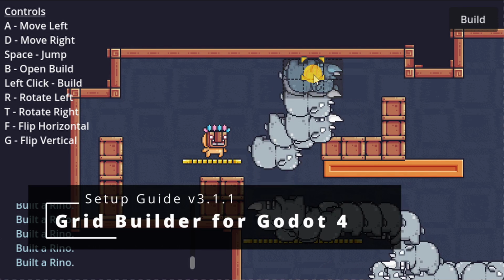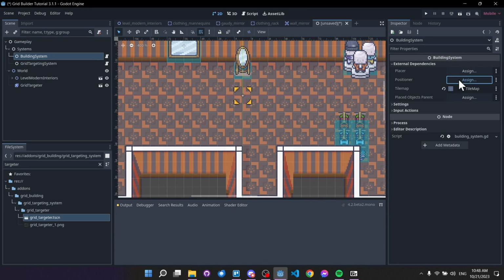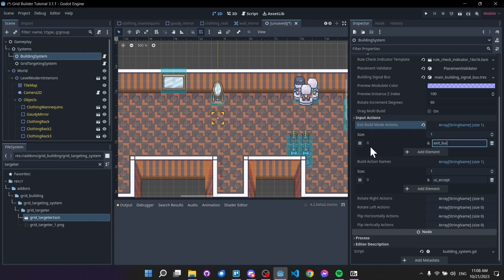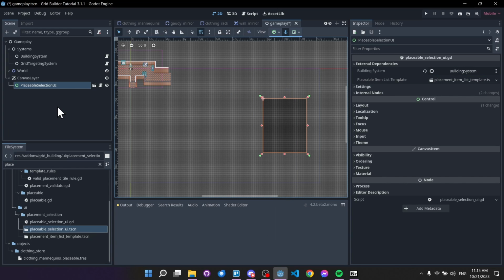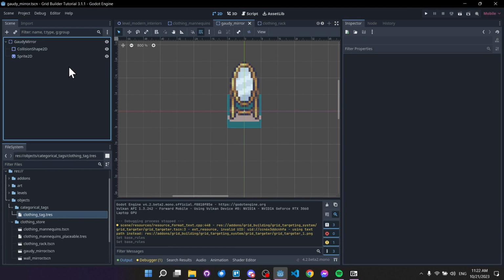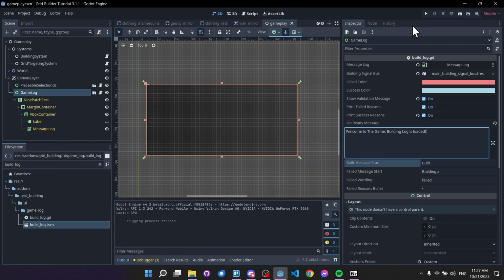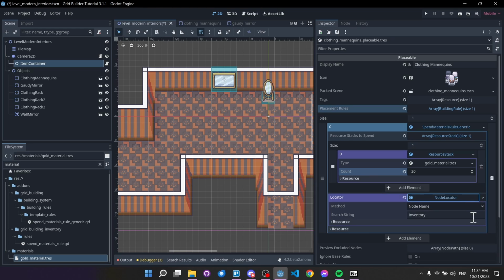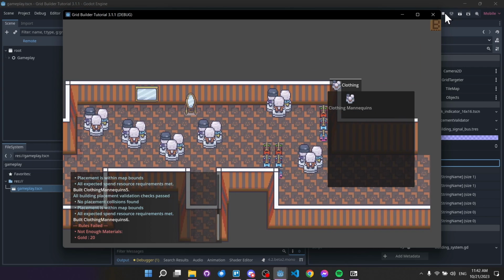Grid Builder Plugin for Godot 4 - Full Updated Setup Guide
Showing how to setup Grid Builder 3.1.1 for Godot 4 and the latest new features. Tutorial project made with Godot 4.2 Beta 2.

00:00 - What to Expect
00:44 - How I Structure My Gameplay Scene Nodes
01:54 - Building System Setup
09:26 - Creating Button Actions for Building System
11:07 - Creating a Placeable Resource
14:15 - Placement Selection UI
18:59 - Building without Rules
19:45 - Defining Base Rules for Placement Validator
23:08 - Build Log UI
26:47 - Spend Materials & Grid Builder Inventory
34:27 - How to Customize Rule Fail Textures for Any Rule
35:57 - Wrapup

Modern Interiors by Limezu